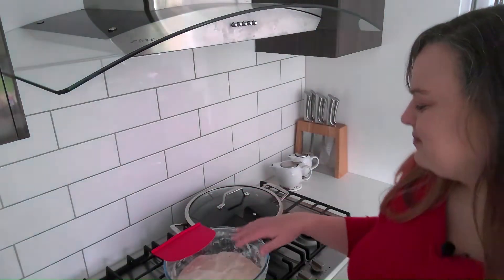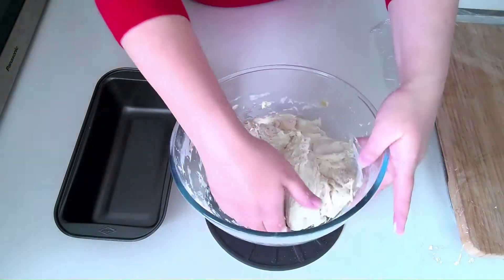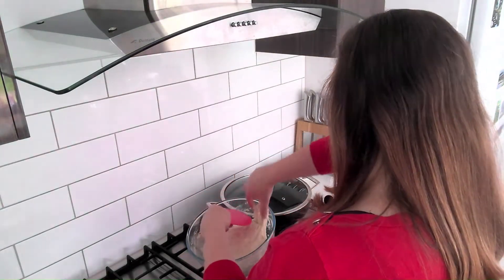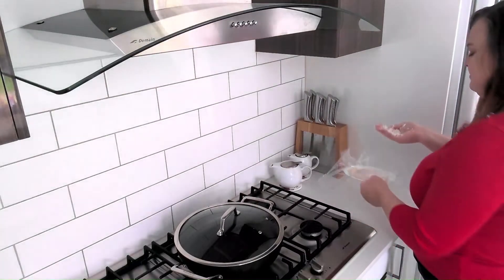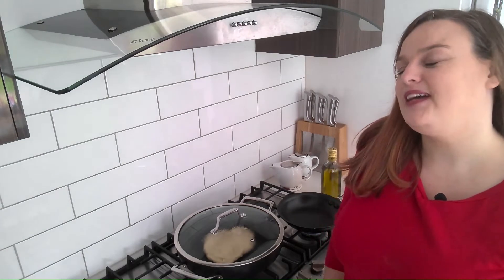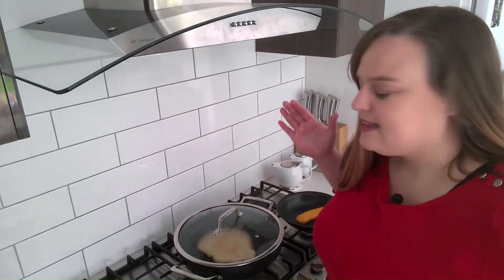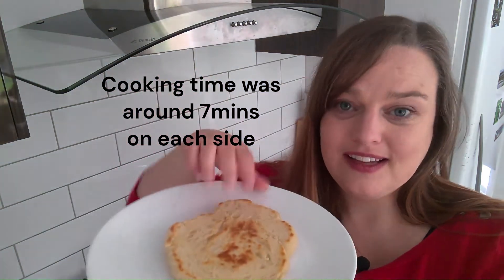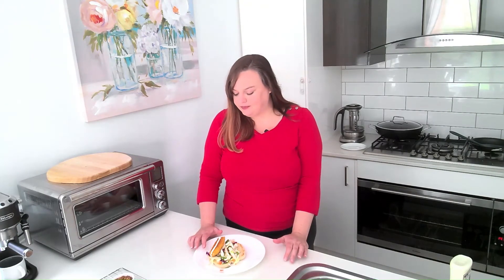Nice and easy flat bread using Artisan dough, for a chicken wrap, cooked on the stovetop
This video is to showcase another way you can cook the dough for the artisan bread loaf. This is a super simple idea, especially if you keep the dough in the fridge to pull out when ready to use.

This chicken wrap tasted just like one that I use to order via takeaway, and for a faction of the price. Another bonus, I cooked this up quicker than it takes to be delivered.